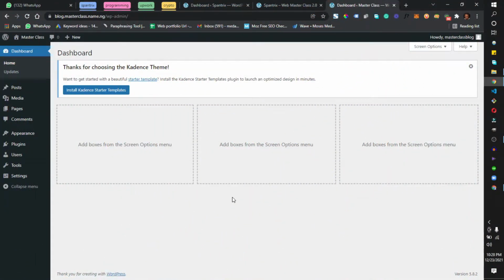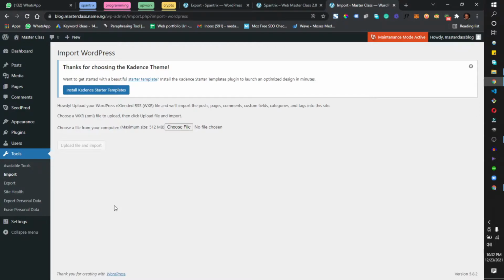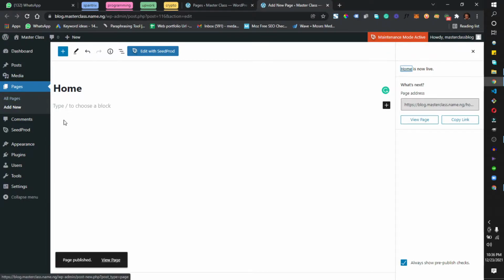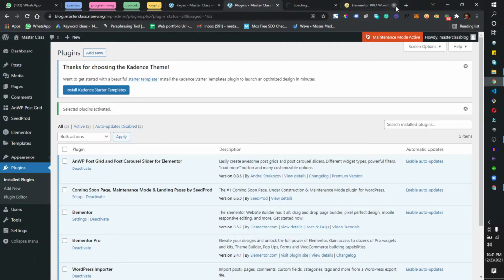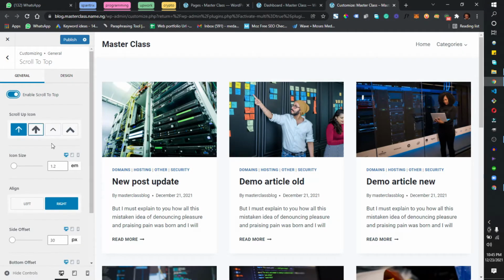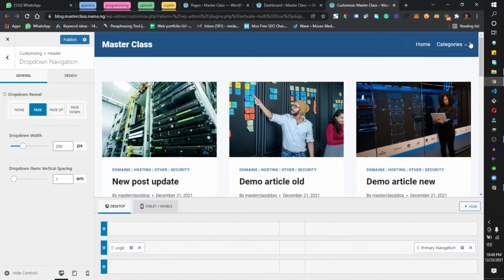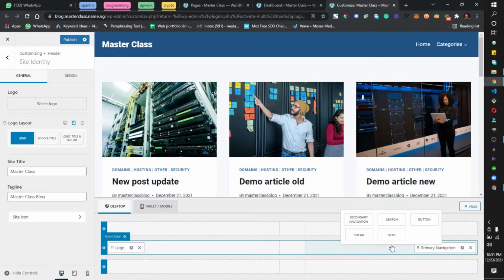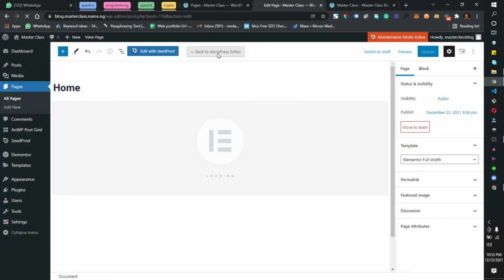Setting up blog on subdomain